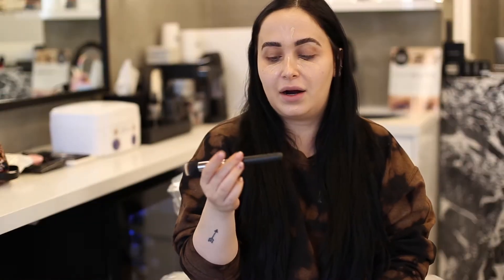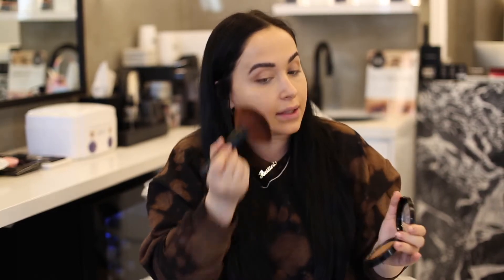CLASSIC CHRISTMAS MAKEUP TUTORIAL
Hi Friends 😊
Today I'm walking you through this Classic Christmas inspired makeup look! This is perfect for anything you're doing this season!

Love,
Brittni

bb.by.brittnialexandra